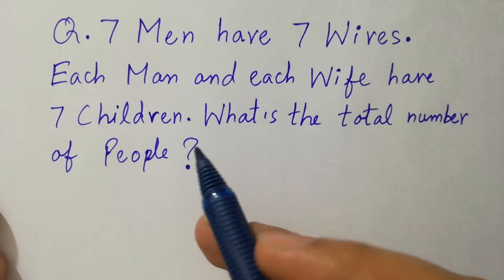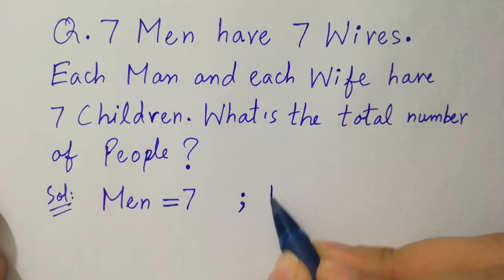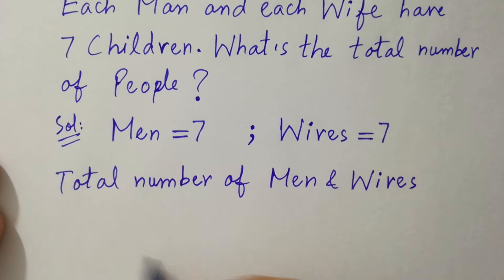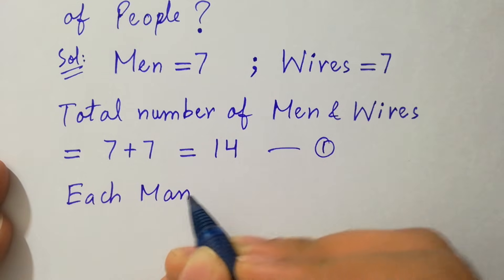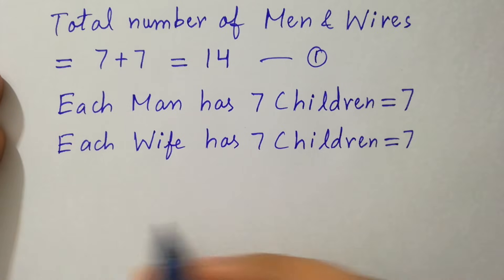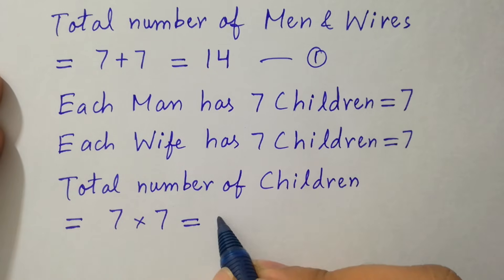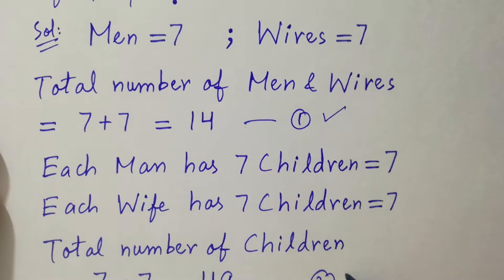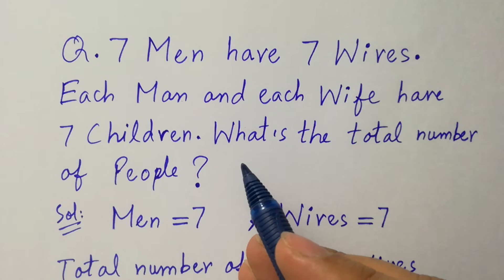Solving a 'Harvard' University entrance exam question